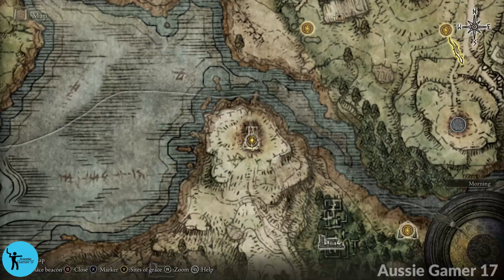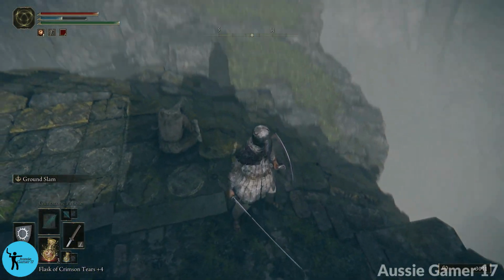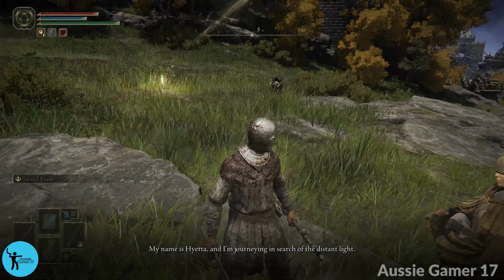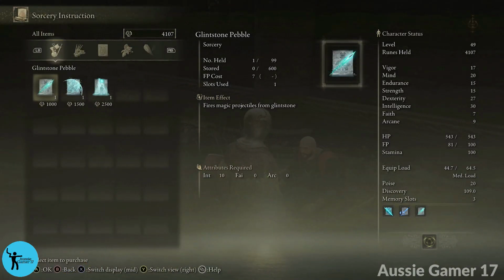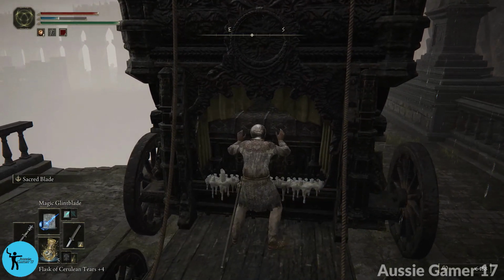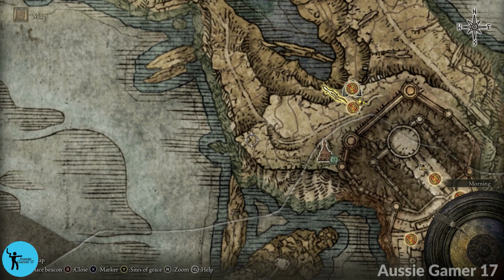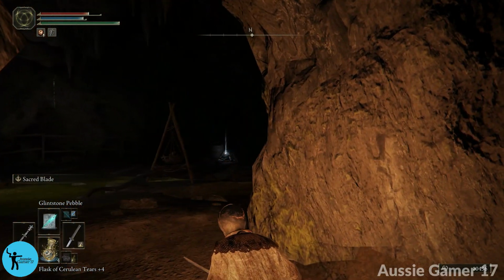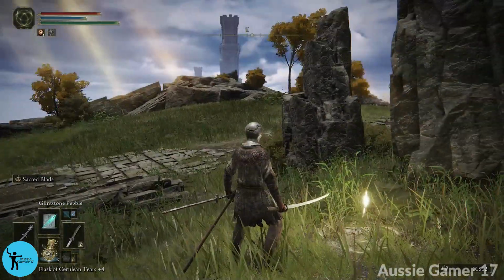Elden Ring 100% Walkthrough for Beginners Part 30 - Stillwater Cave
(Elden Ring 100% Walkthrough For Beginners/Achievement Guide/All Achievements/Playthrough/Gameplay - Xbox Game Pass - Xbox Series X)

Welcome to my Elden Ring 100% Walkthrough For Beginners!